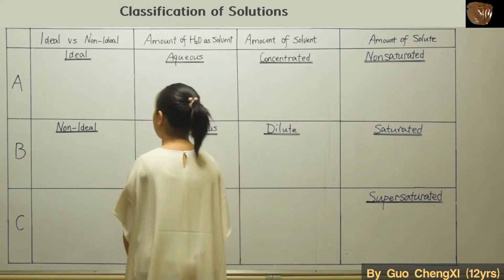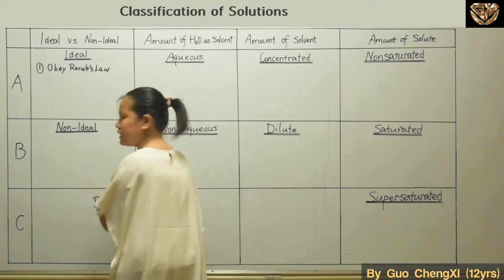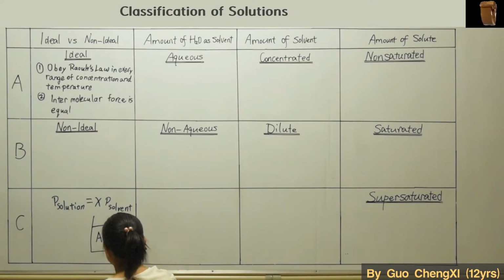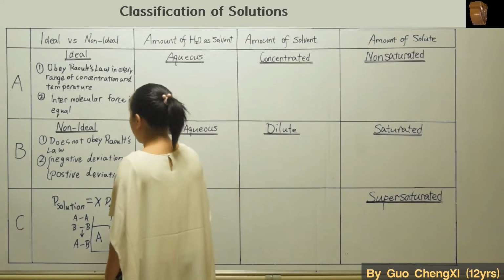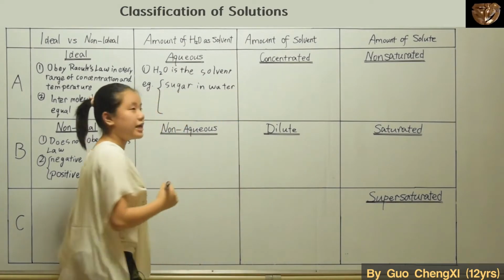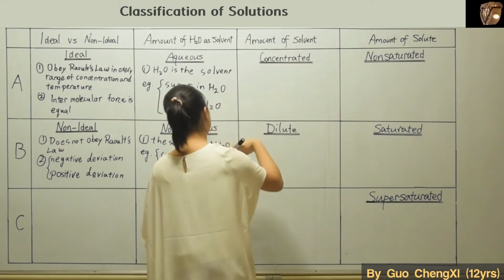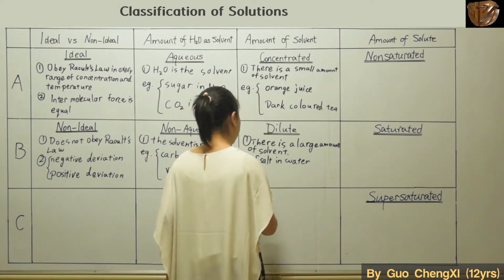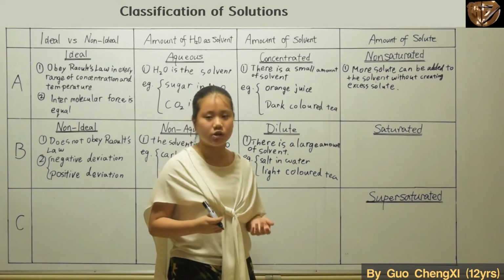(011)Physical Chemistry by GUO CHENGXI (12yrs)